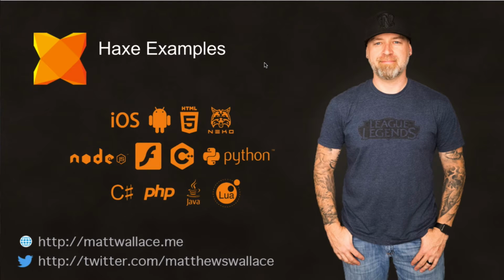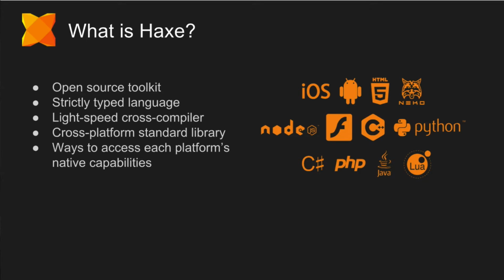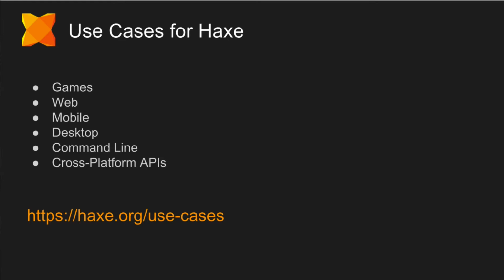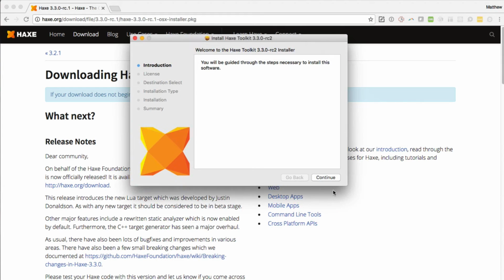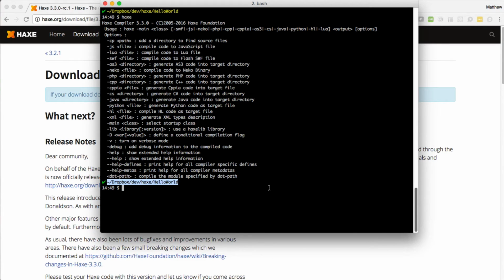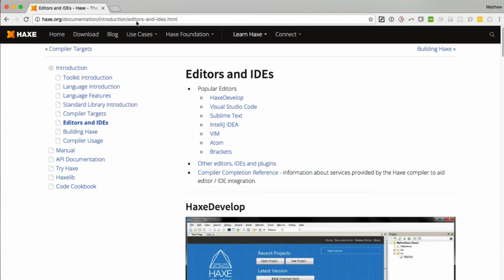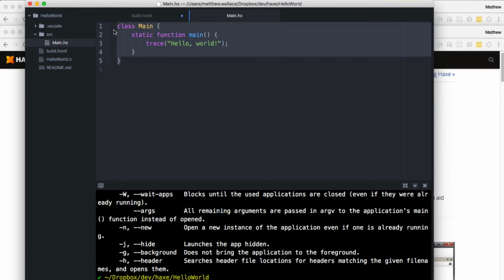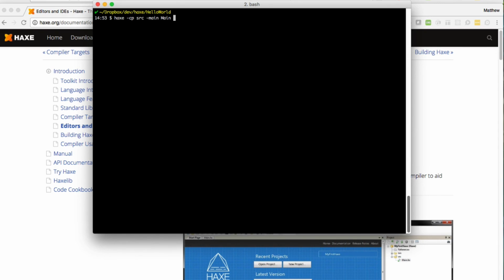001 How to install and run Haxe the first time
HaxeExamples.com In this video we are going to talk about what Haxe is, How to install Haxe and how to run your first Haxe program.